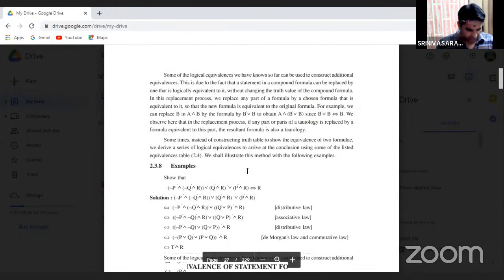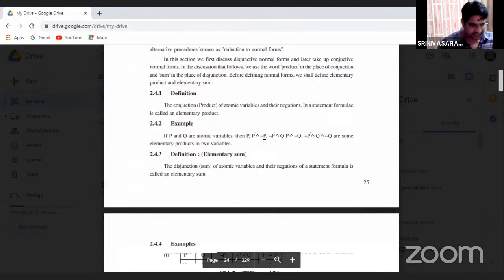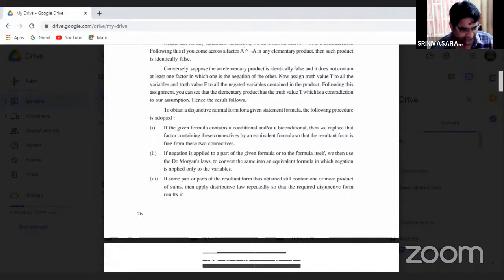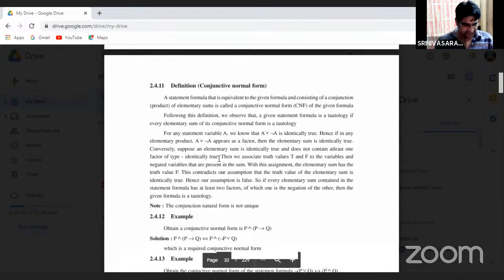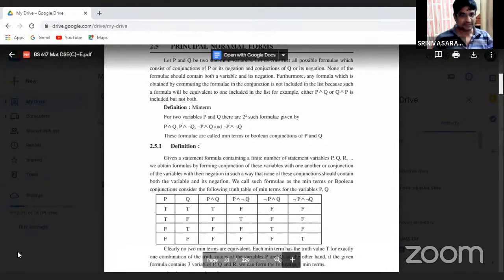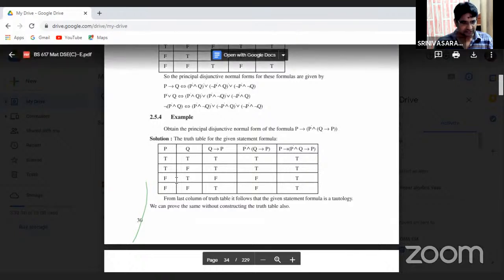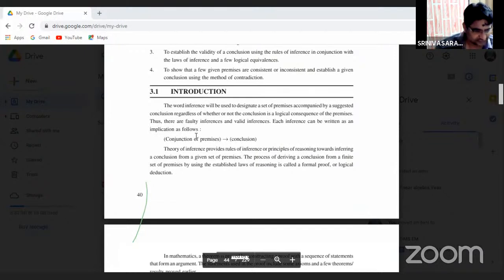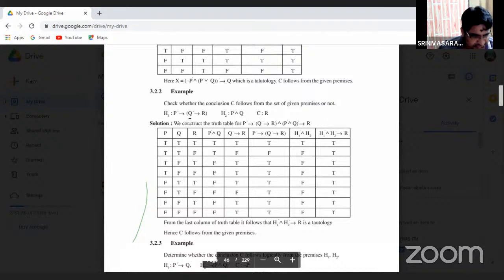UG 6th Semester Mathematics (Elective :English Medium)- V. Srinivas Rao